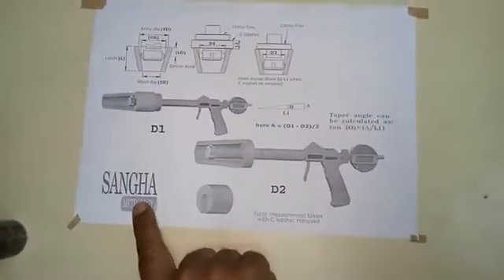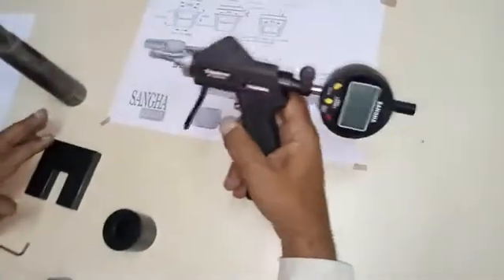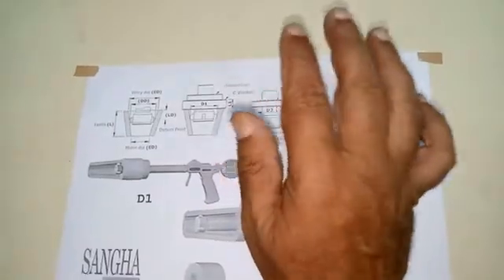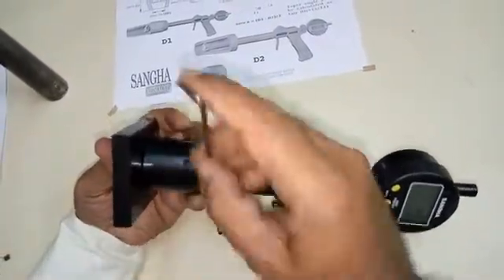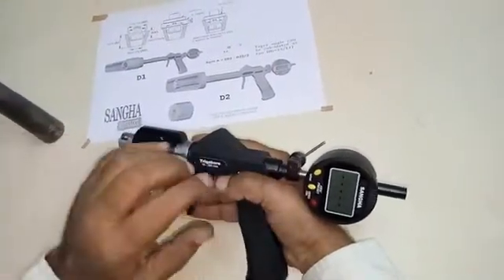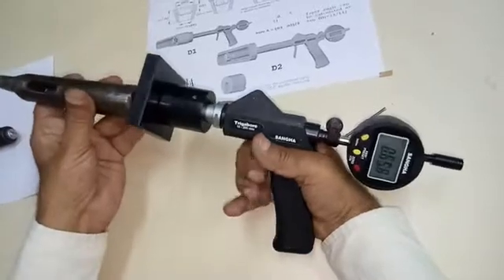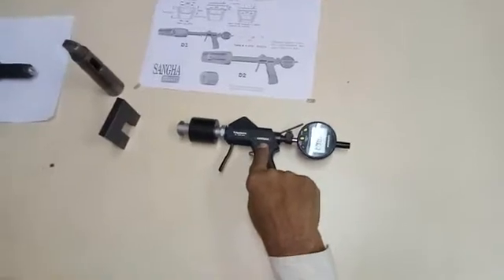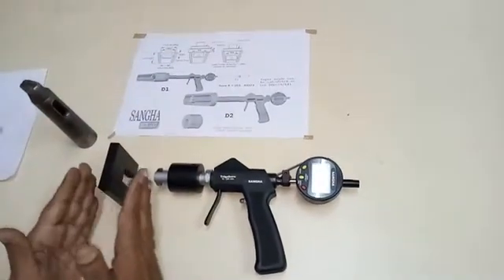Sangha Special Taper Bore Gauge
By Sangha Taper Gauge you can easily and accurately measure the taper application.
Taper Angle can be calculate as: tan(φ)+(A/L1)